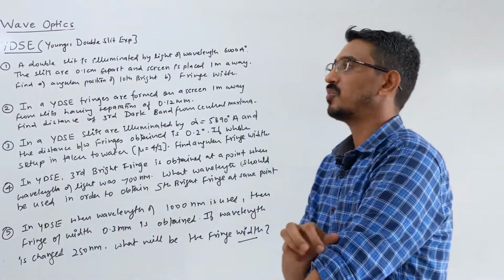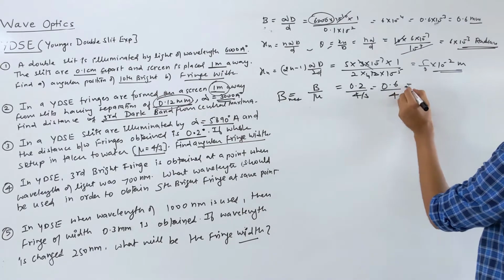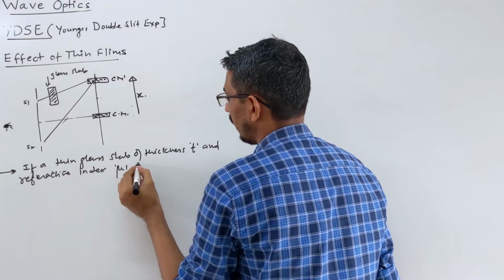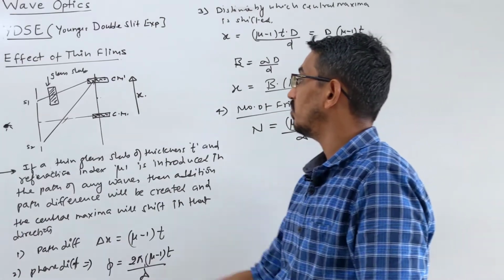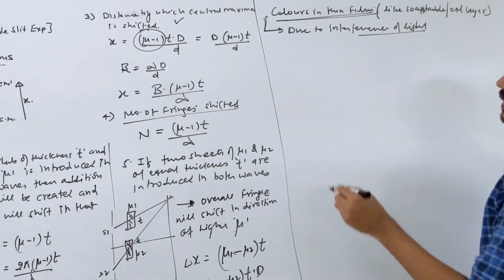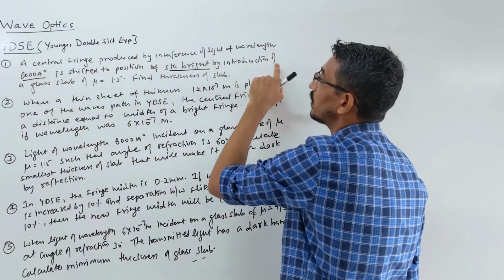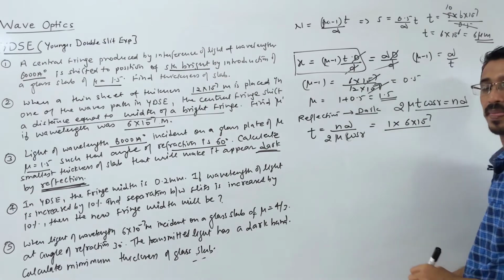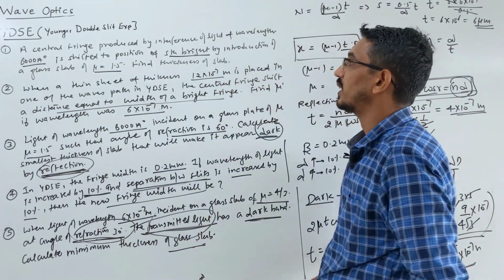NEET Physics - Wave - Interference - Problems